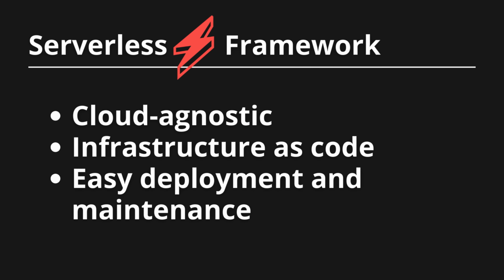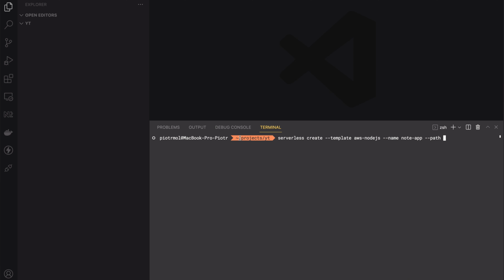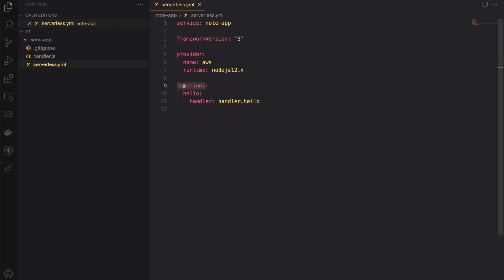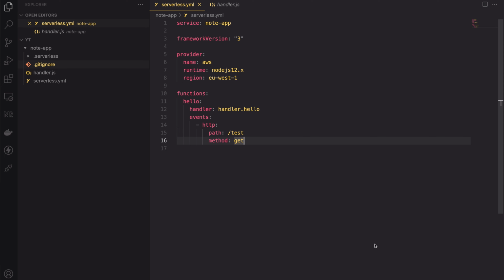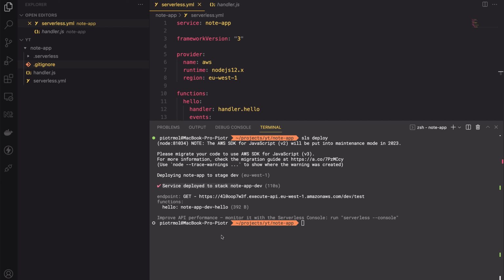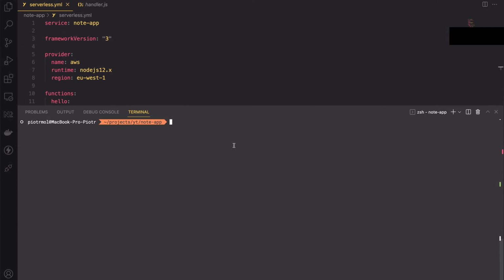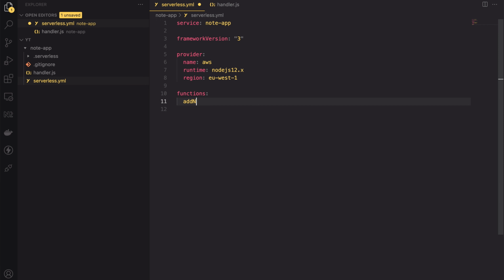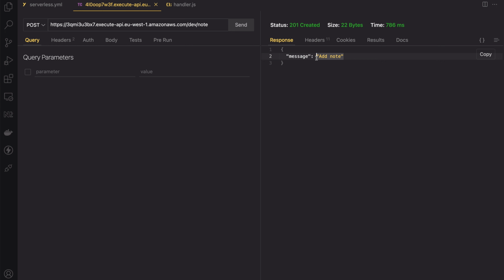From Zero to Serverless: Building a Note-Taking App Part 1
Learn how to use the Serverless Framework to quickly build a fully functional app without having to provision any infrastructure. This video is first one from the series, where we'll be implementing a note-taking app using the Serverless Framework, Node.js, and AWS cloud. In part one we'll cover the basics, such as how to set up a Serverless project, create endpoints, deploy a serverless stack, and delete the serverless stack.

00:00 Introduction
01:09 Using CLI to start serverless project
02:00 Serverless YML walk through
03:28 Deploying serverless stack
05:25 Deleting the serverless stack
06:06 Defining REST endpoints